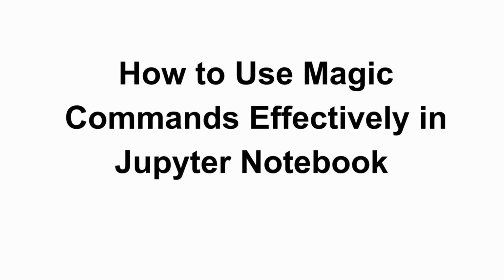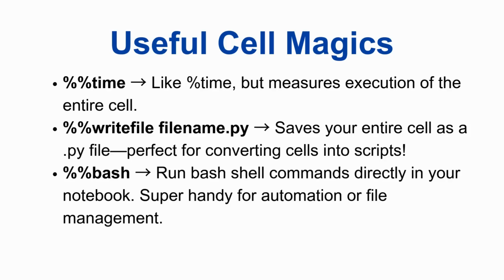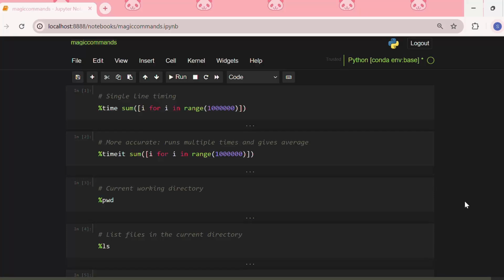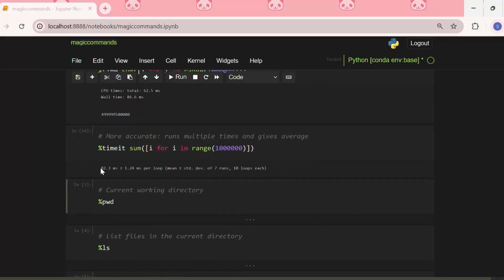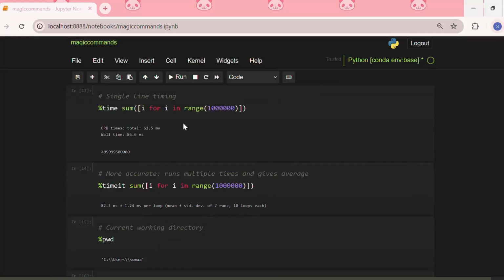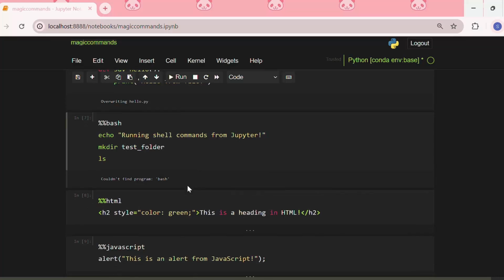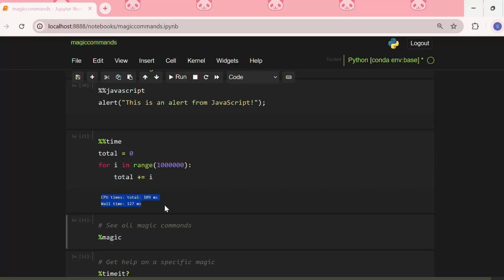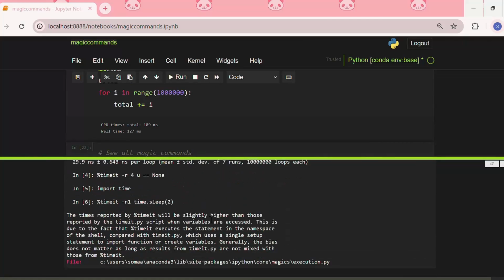How to Use Jupyter Magic Commands to Improve the Notebook Experience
Are you looking for ways to speed up your workflow and make your Jupyter Notebook experience smoother? Jupyter comes with a powerful feature called **magic commands**, which are special commands designed to make tasks easier, faster, and more efficient. These commands can help you manage your environment, run system tasks, time code execution, load external scripts, and much more—all without leaving your notebook.

In this step-by-step tutorial, I’ll show you how to use Jupyter magic commands effectively. By the end, you’ll know how to apply both **line magics** (which apply to a single line of code) and **cell magics** (which apply to entire cells) to improve productivity and simplify your workflow.

Here’s what you’ll learn in this video:

* What magic commands are and how they work in Jupyter Notebook
* The difference between line magics (`%`) and cell magics (`%%`)
* Useful magic commands every user should know, including:

  * `%time` and `%timeit` for measuring code execution time
  * `%pwd`, `%ls`, and `%cd` for navigating the file system
  * `%history` to review past commands
  * `%matplotlib inline` for displaying charts inside the notebook
  * `%run` to execute external Python scripts
  * `%%writefile` to save code directly into a file
  * `%%bash` to run shell commands in a notebook cell
* How to list all available magic commands with `%lsmagic`
* Tips for combining magics with Python code for maximum efficiency

Magic commands are not only useful for beginners but also for advanced users who want to optimize their workflow. They help turn Jupyter Notebook into a more interactive, flexible, and powerful environment—making it easier to experiment, test, and document your work.

Whether you’re working on data science, machine learning, or general Python coding, knowing how to use Jupyter magic commands will save you time and effort.

Share this with others who want to make the most out of Jupyter Notebook.